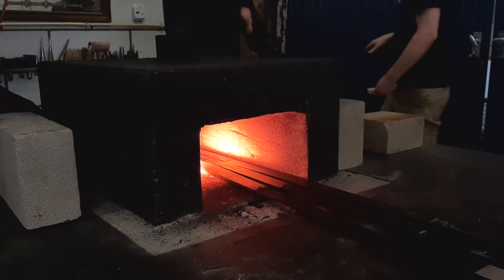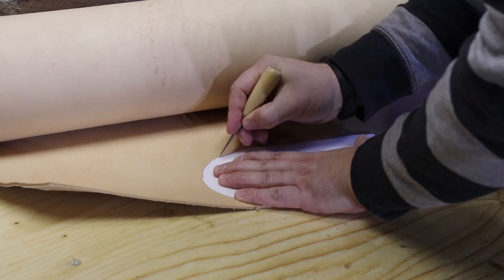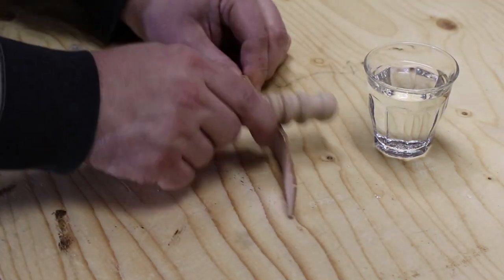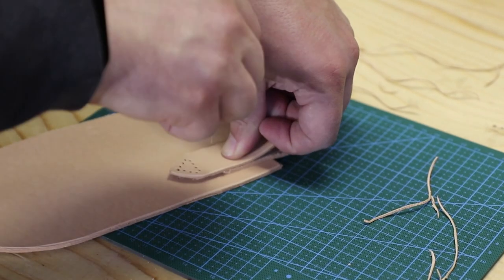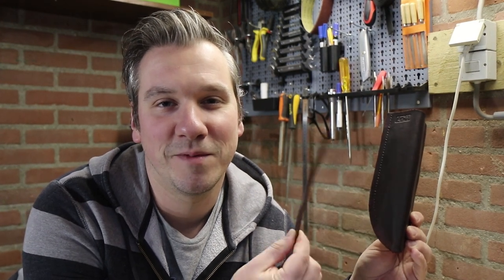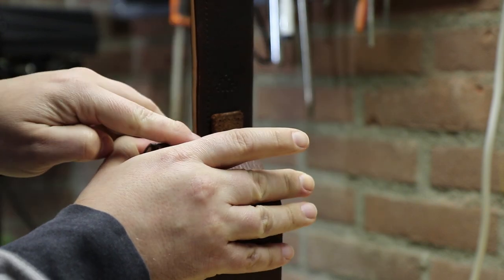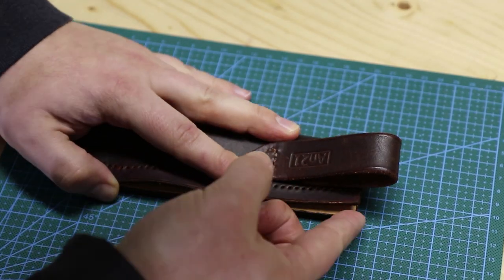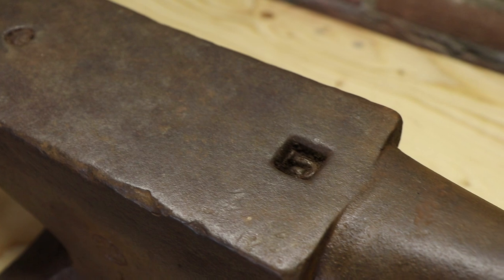Making a Leather Sheath For My First Forging Project: a Viking Knife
A month ago I took a bladesmithing class and learned how to make a viking knife. In this video I will take on another leather working project: make a leather sheath for that extremely sharp hand forged knife.

I made the knife in the workshop of Maarten Jacquot (Zjakkoo). You can follow him on YouTube:

My name is Tony. I am a guy from the Netherlands who speaks bad English with an even worse Dutch accent. I like to try out new hobbies and create stuff. The things I like to do are very random so I try to try out as many hobbies and crafts as possible and take you with me on that journey by making these video's.

Walking Hearts - Jessie
Wildflowers - We're a Little Messed Up
Walking Hearts - We Can Breathe Again